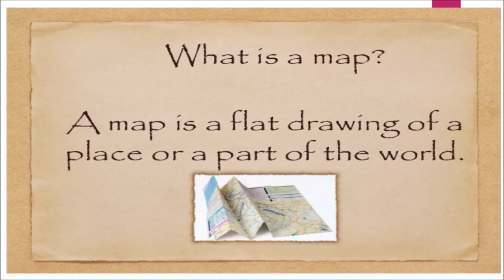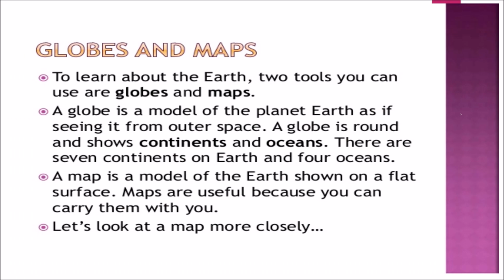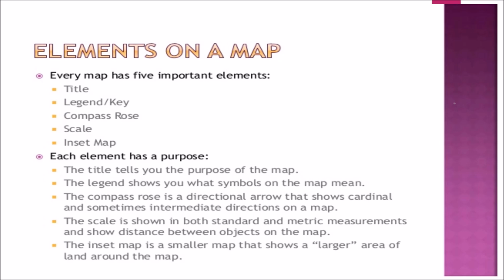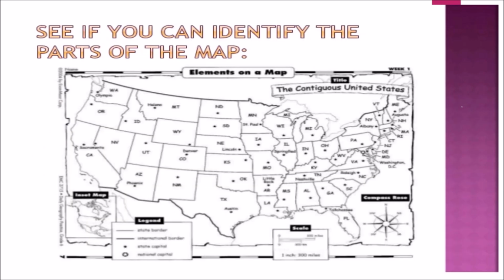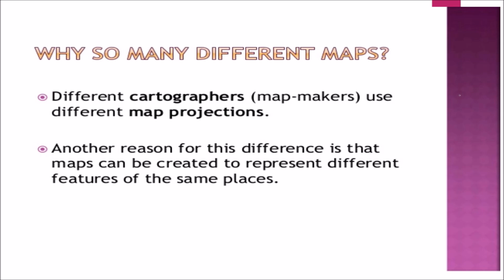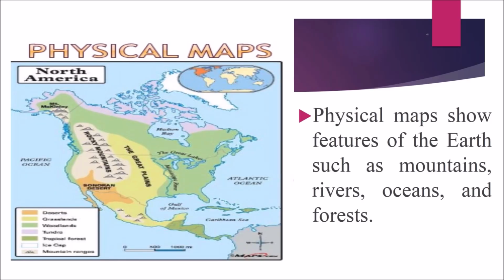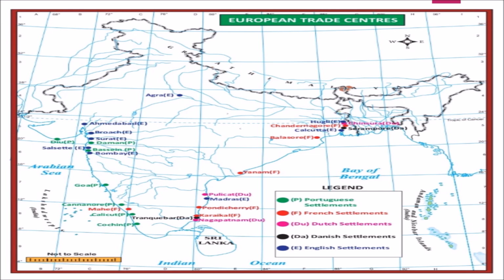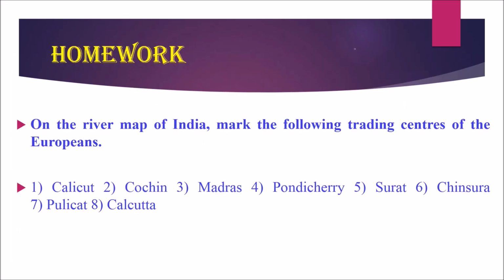GRADE VIII SOCIAL HISTORY ADVENT OF THE EUROPEANS MAP SKILL